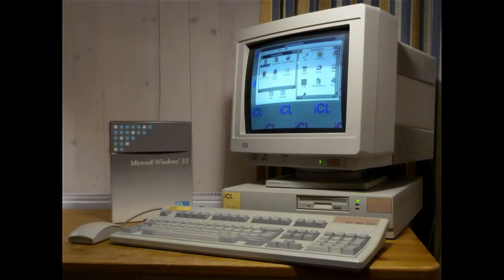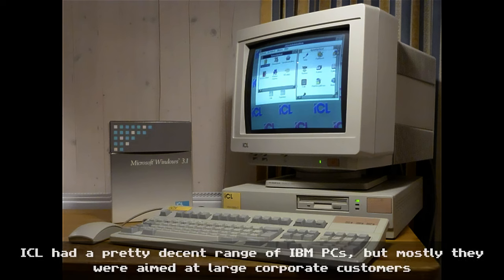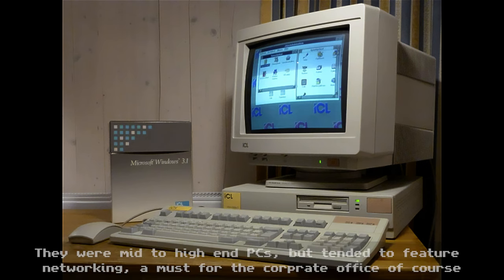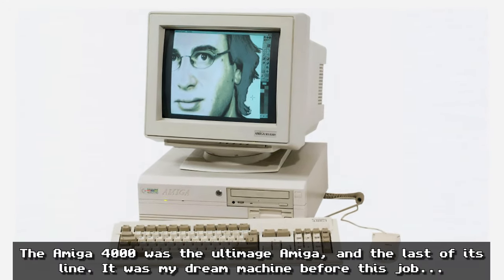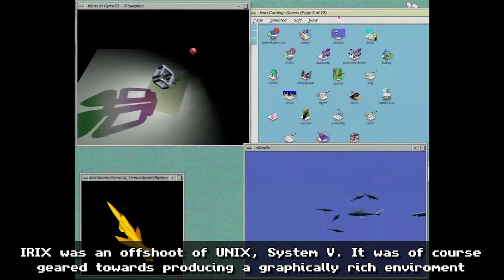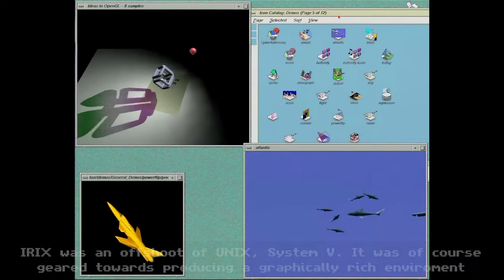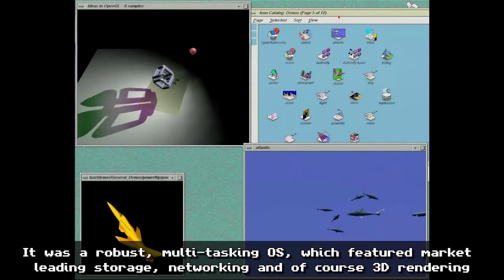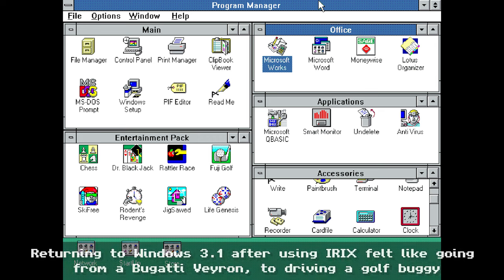My Tech History CH10: 1994 - The IBM PC & Onwards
In this last chapter of My Tech History I move to a new job, where I have to dive deep into learning and producing professional level 3D Animations for a leading video game developer. And we also take a look at what happened in my tech from that point onward to today.